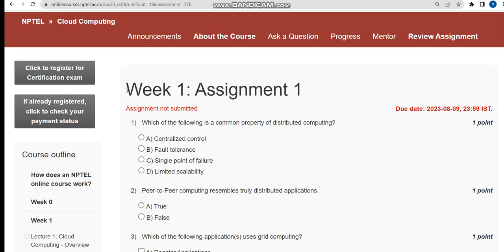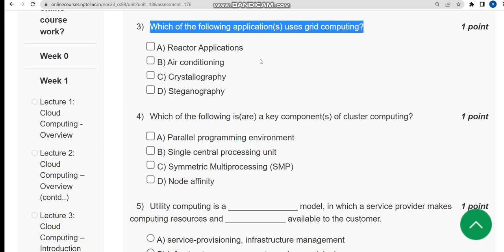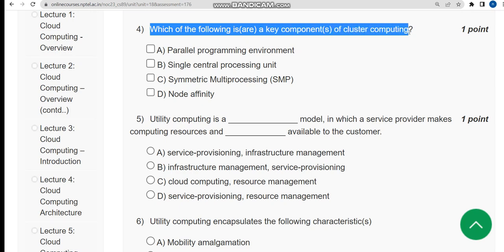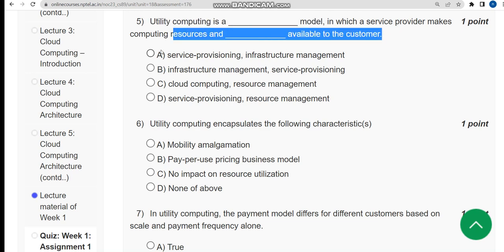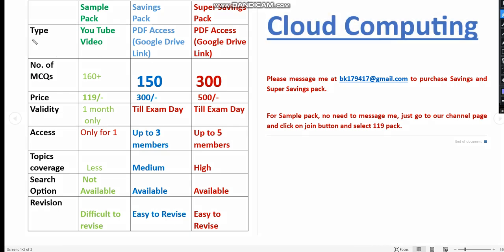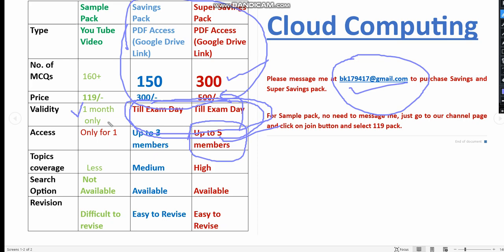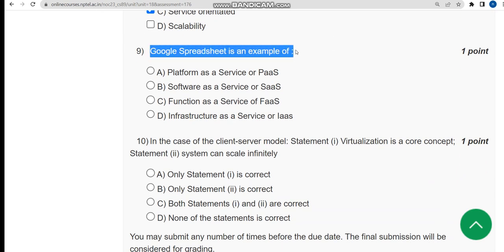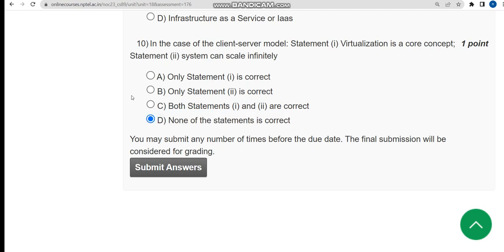Cloud Computing || WEEK-1 Quiz assignment Answers 2023||NPTEL